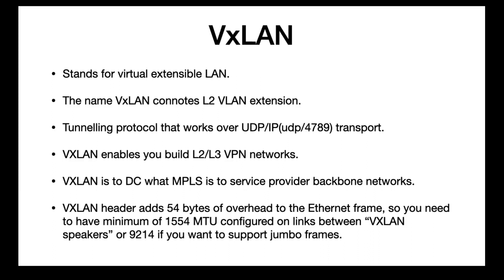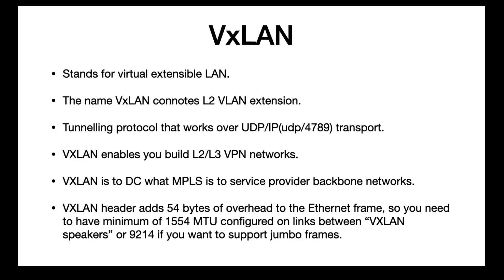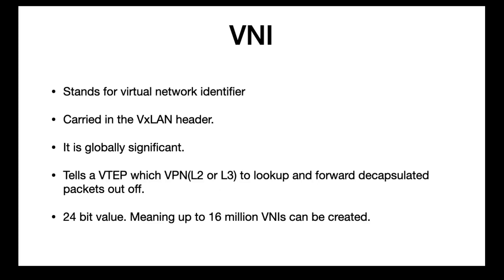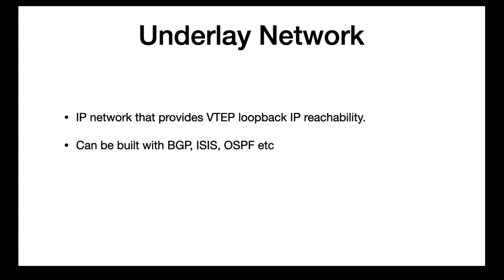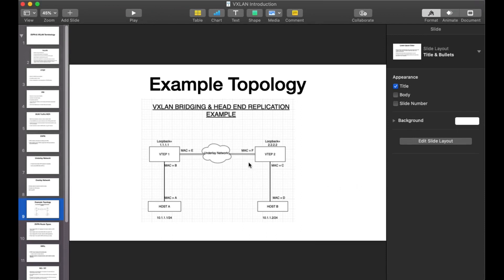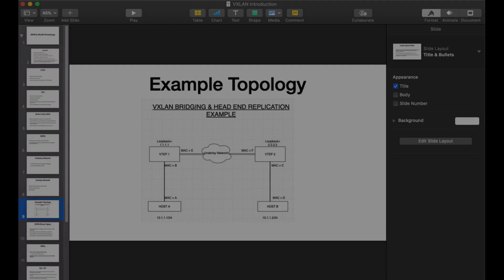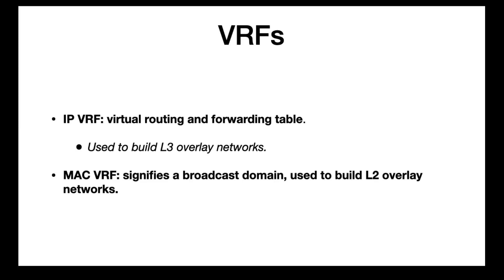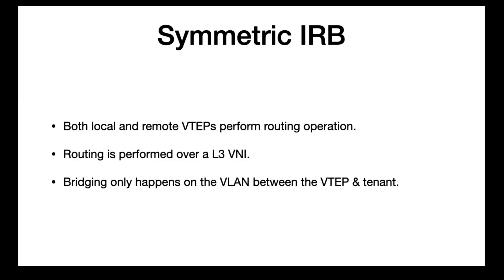VxLAN and EVPN Terminology Overview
Here are the topics covered:
VXLAN: 0:00
VTEP:  01:57
VNI: 02:26
BUM TRAFFIC/HEAD END REPLICATION: 03:20
EVPN: 04:18
UNDERLAY NETWORK: 05:12
OVERLAY NETWORK: 05:40
VXLAN BRIDGING/ HER EXAMPLE: 06:15
EVPN ROUTE TYPES: 11:43
VRFS: 12:25
RD/RT: 13:02
IRB: 14:31
ASYMMETRIC IRB:  15:43
SYMMETRIC IRB: 16:59